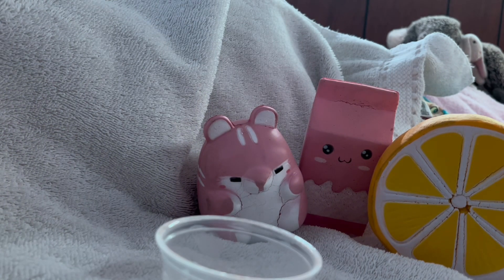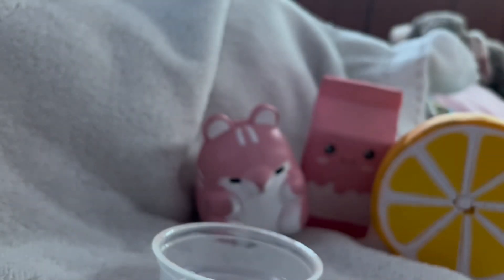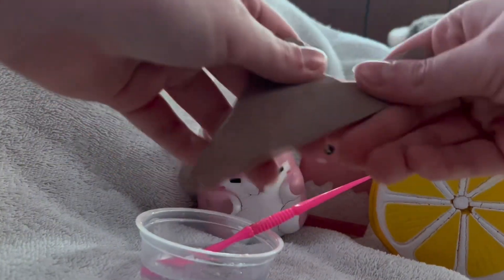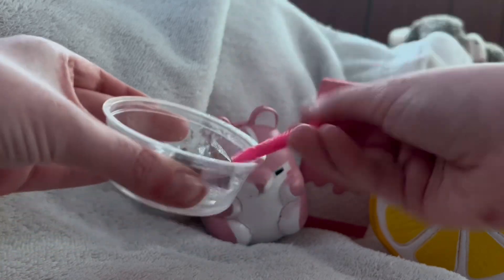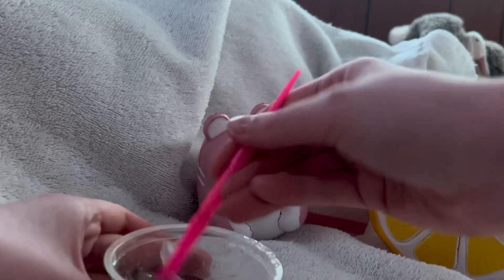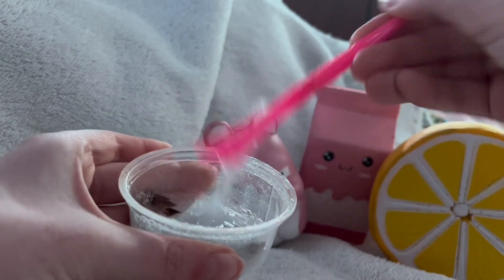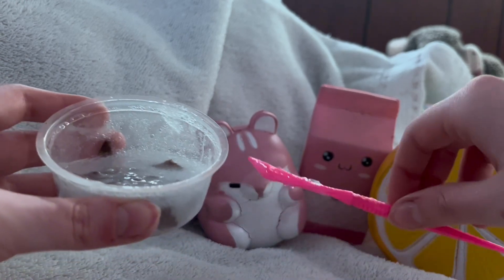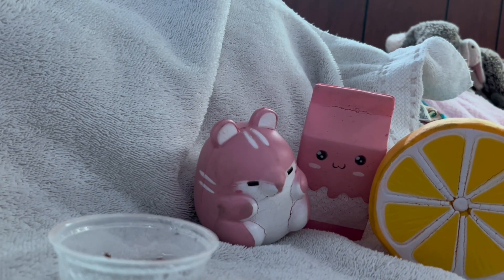Cardboard Slime!! 🦋 How To Make Easy No Glue Slime With Cardboard!!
Buy homemade slimes, junk journals and other products:

Hello, my name is nick simp fax (real name Piper) and I make videos basically of just my life. I am a neurodivergent, aspergers syndrome (autism person), and love showing you guys my special interests along with talking about my autism here and there. I make content for myself to look back on and enjoy, along with capturing things for everyone else. I have a lot of different hobbies I show throughout this channel. I have lots of videos and lots of adventures. I hope you enjoy all the snippets I share. 🌝✌️✨🌈

Q&A

iPhone 13 pro and laptop 💻

Capcut & picsart 💗

Favorite color?
Pink and white 🤍

Favorite animal?
🐱🐻🐼🐓🦤🦣🦩🐘🐴🐇🐄🐿️🦖  (i have tons lol)

Birthday?
October 8